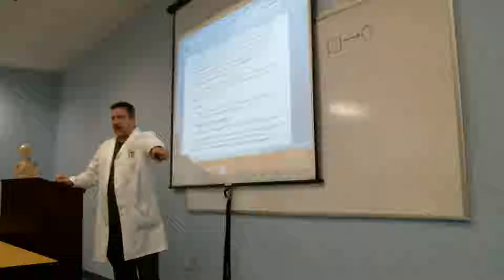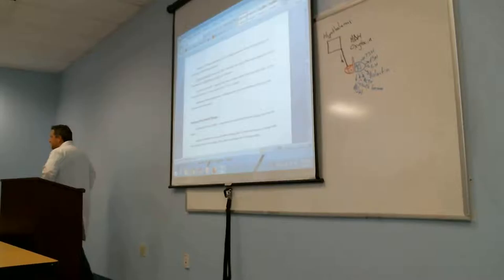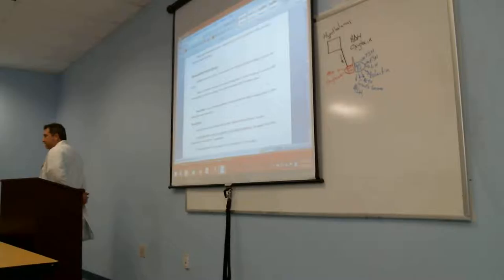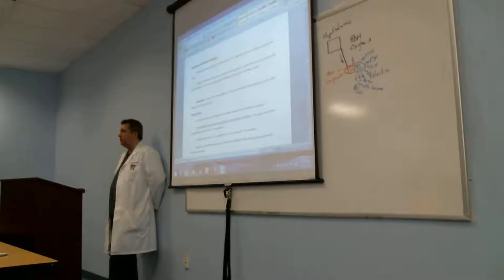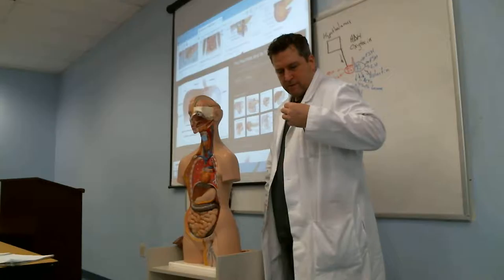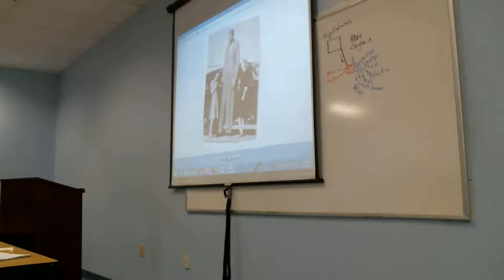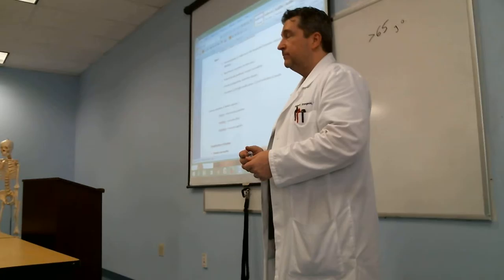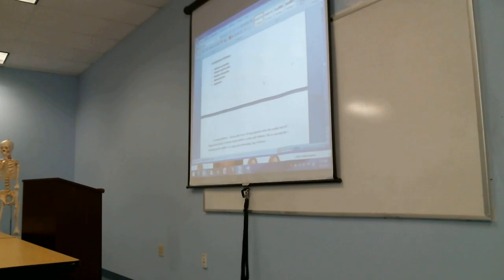Endocrine System: SKIP TO 2:01:30 FOR THE HORRIFYING TRUTH ABOUT DIABETES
Dr. Sturgeon Lecture- ENDOCRINE SYSTEM
Anatomy and Physiology- 1/31/19
NOTE: Again, this video is long, but IMPORTANT! Remember these videos include class banter, so feel free to skip through to informational components!